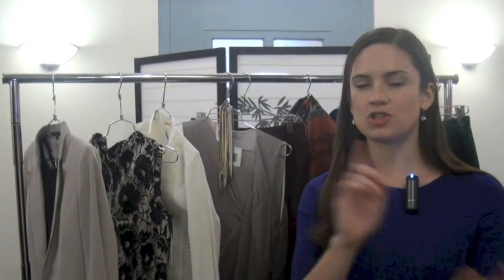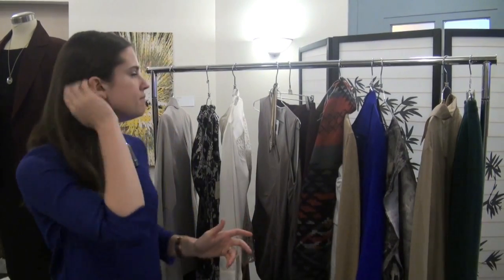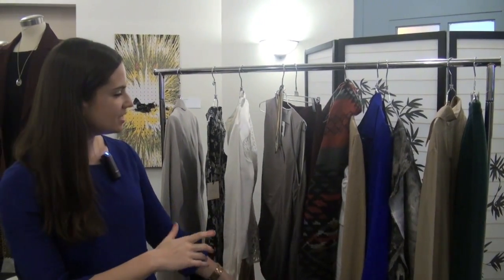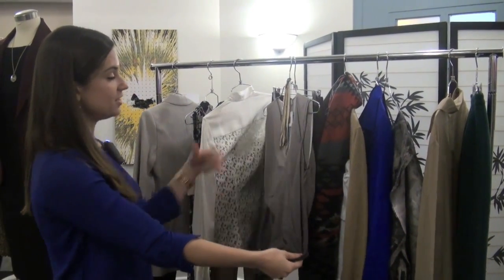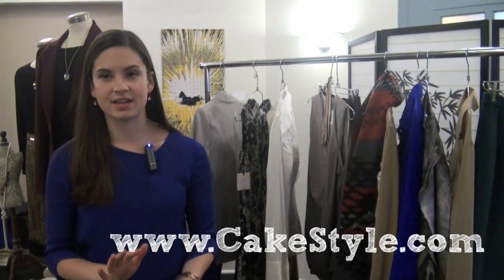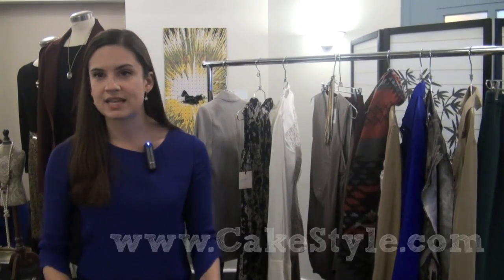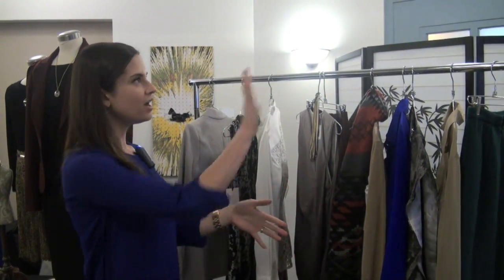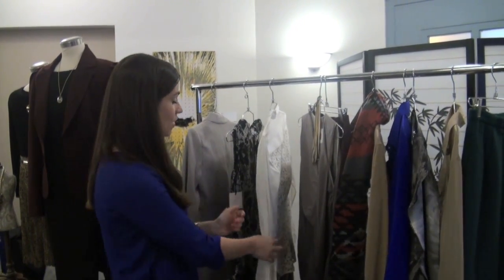CakeStyle Pop Up Shop Philly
CakeStyle is one of the HOTTEST fashion ideas on the market!  We loved meeting them at their one day pop up shop event held at The Sporting Club at the Bellevue.  Make shopping for clothes easier for YOU.

What is your favorite designer?